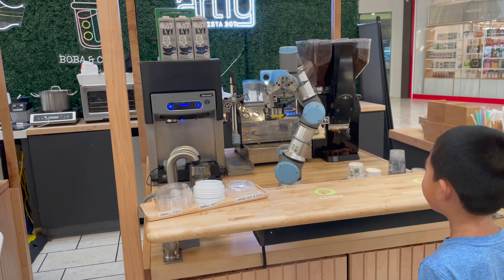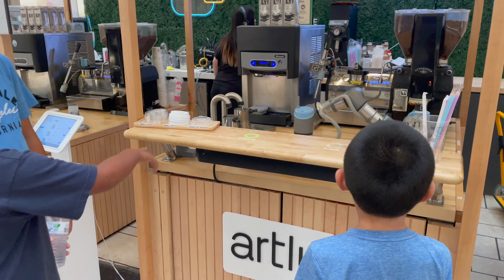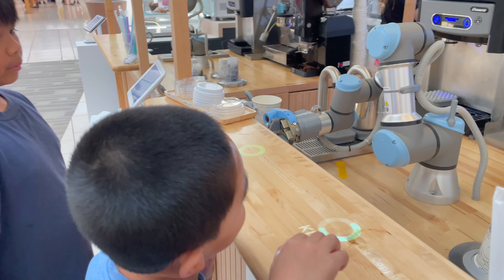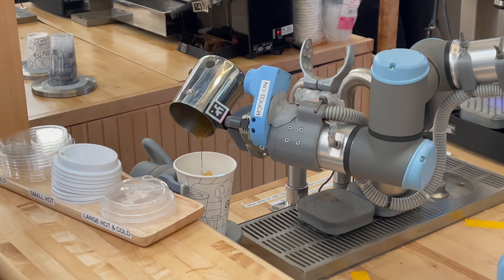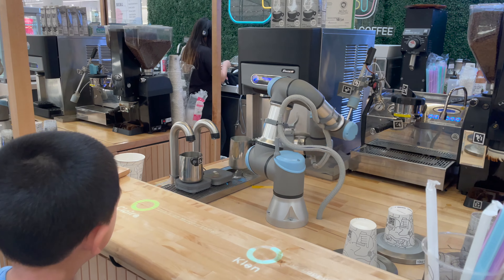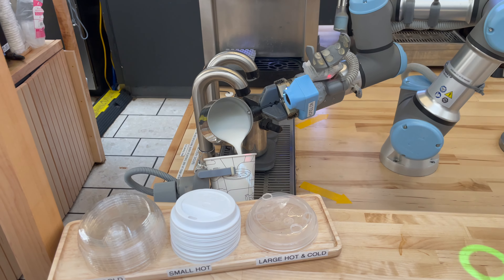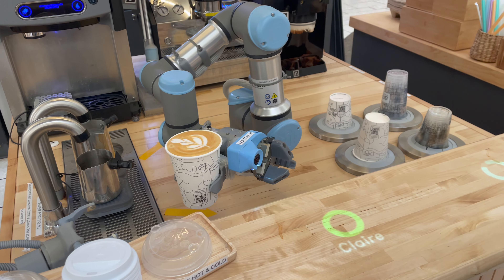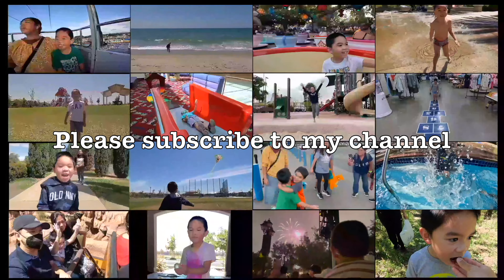ARTLY THE BARISTA BOT / COFFEE MAKING ROBOT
ARTLY THE BARISTA BOT / COFFEE MAKER ROBOT  @timothyspreciousmoments